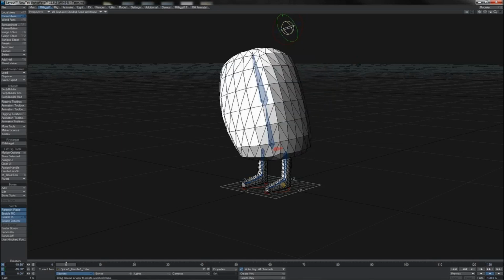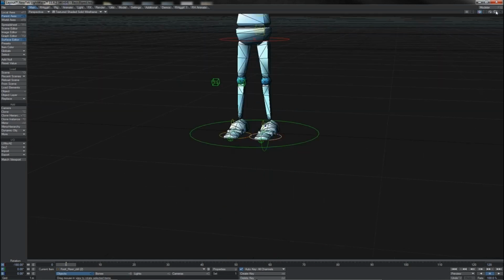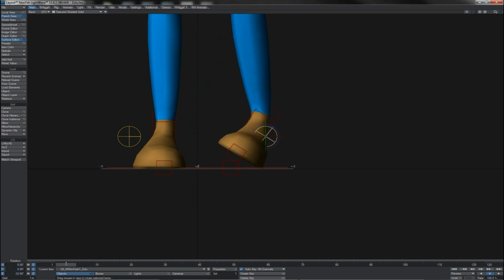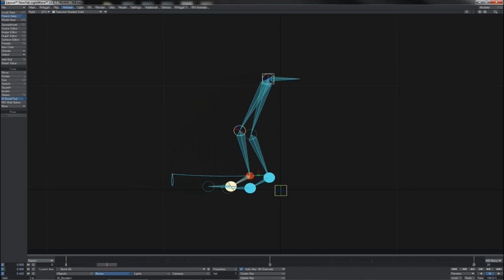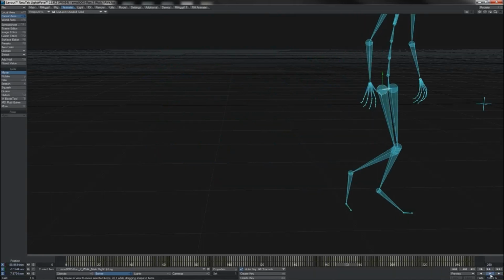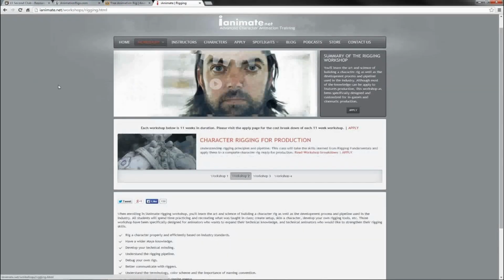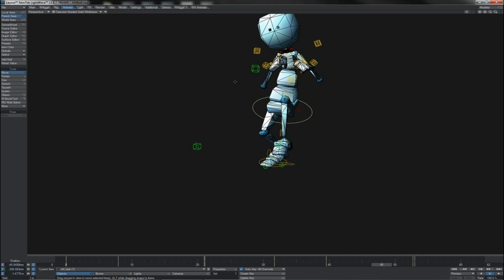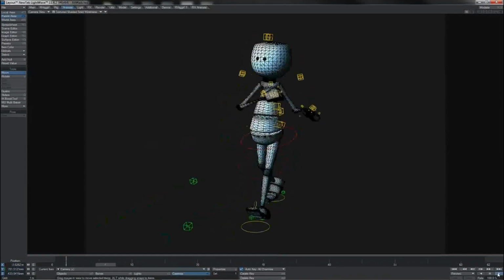Lightwave 3D About Rigs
Lightwave 3D About Rigs by Craig Monins